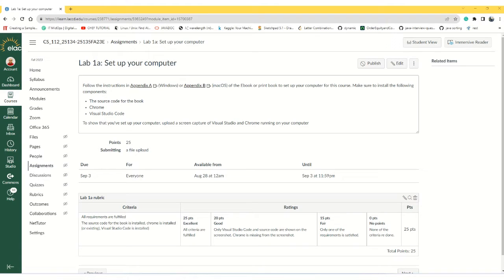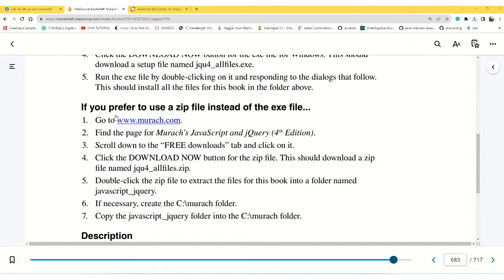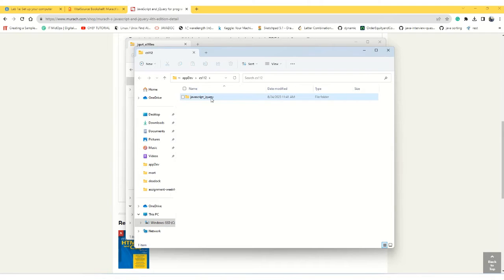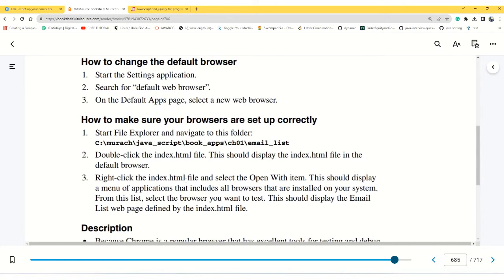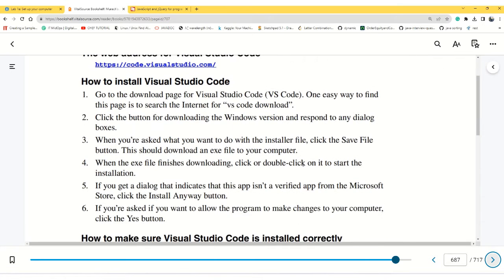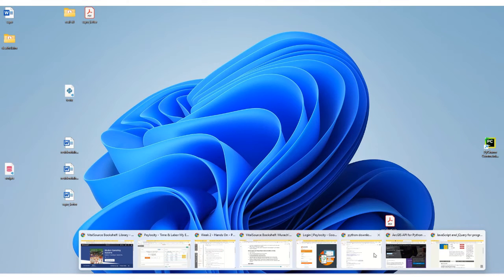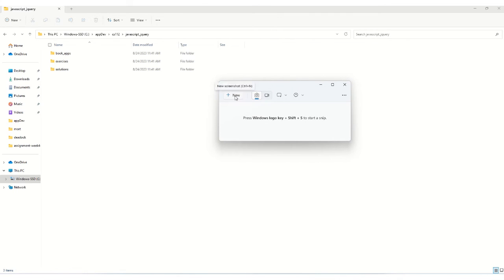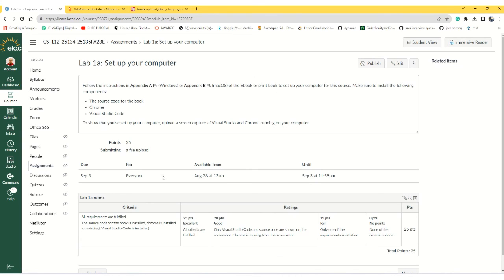CS112 - Lab1a: Setting up your computer